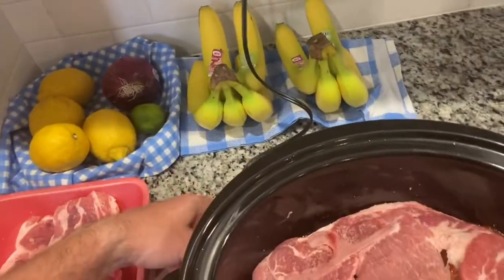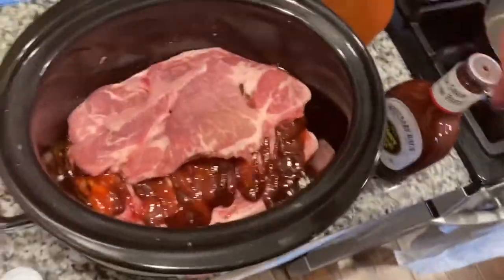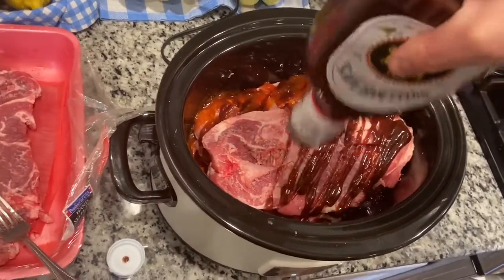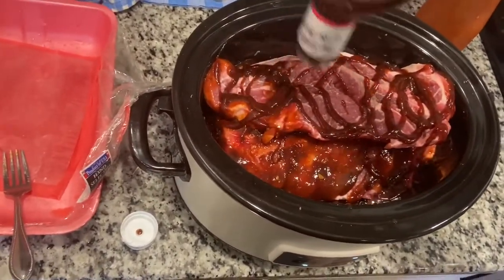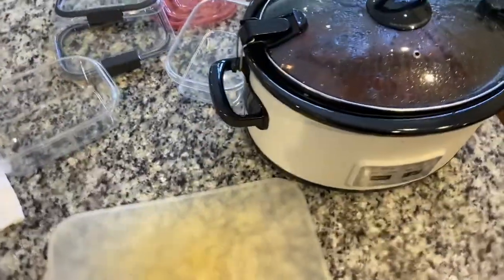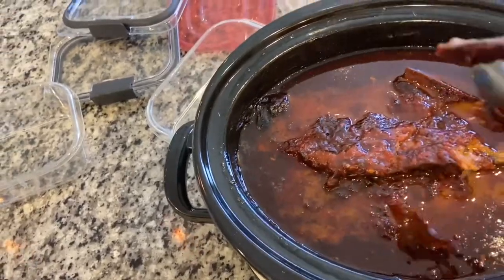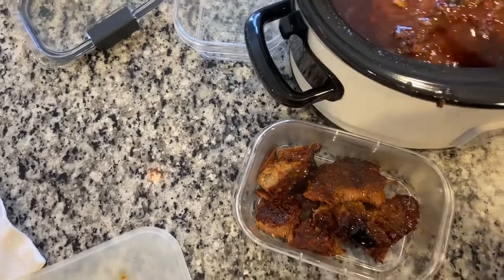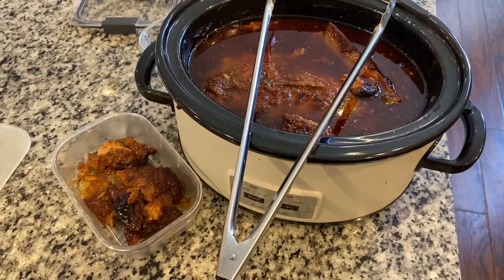How to make tender pork steaks in the crock pot